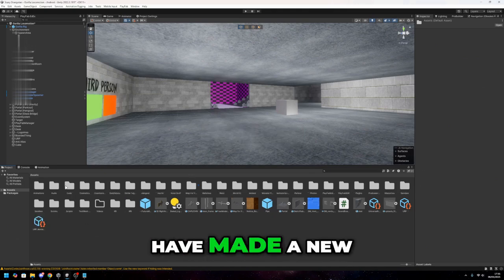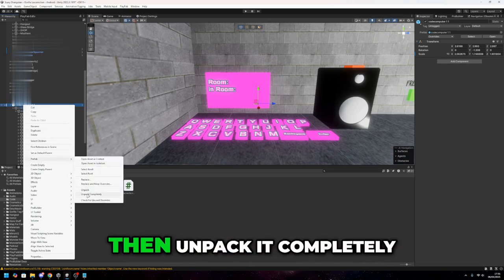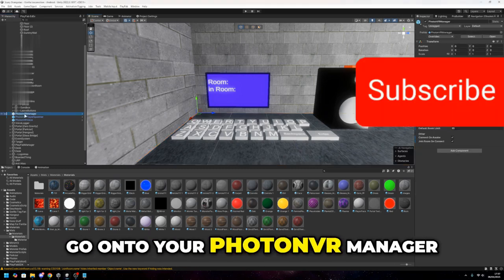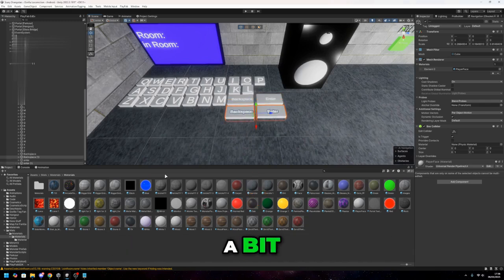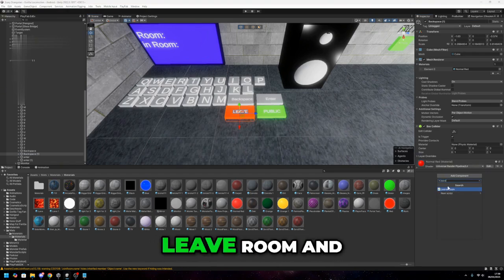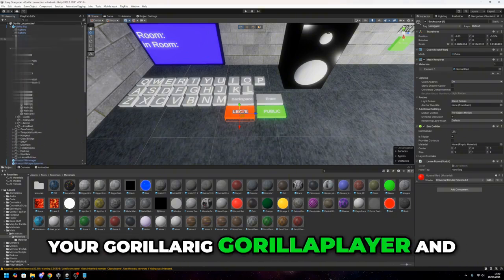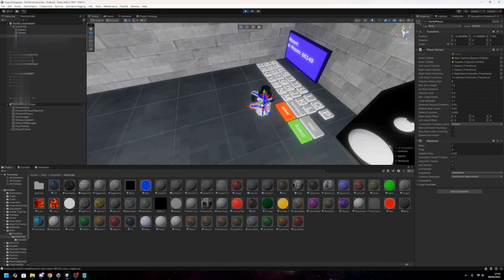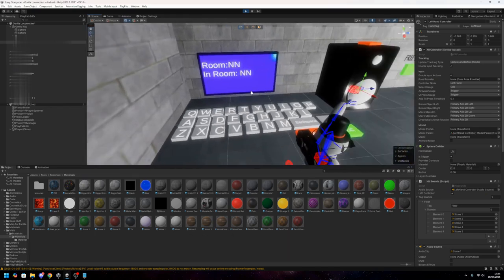Add a WORKING Code Computer to Your Gorilla Tag Fan Game EASILY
Hey everyone! In today’s video, I’m going to show you **a working code computer** to your **Gorilla Tag VR fan game**. It’s just like the original Gorilla Tag computer, but YOU can use it in YOUR game! This will help create codes, expanding your **Gorilla Tag Fan Game** player base!!

Big shoutout to **B.Awesome** for making this!

Catch me on **TikTok**: Soon...

**Peace out!**